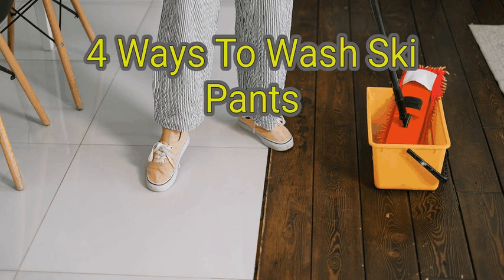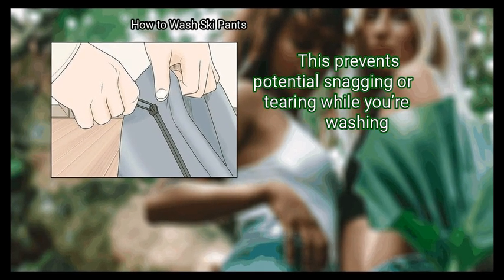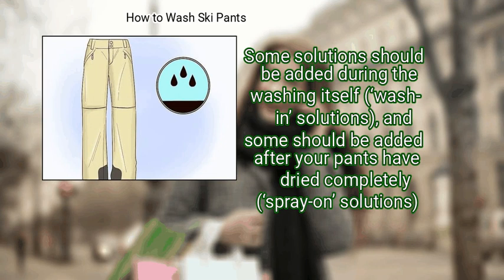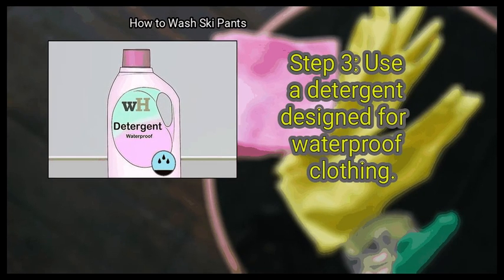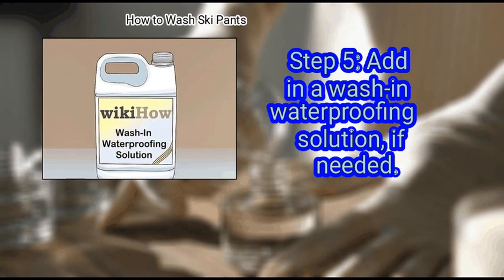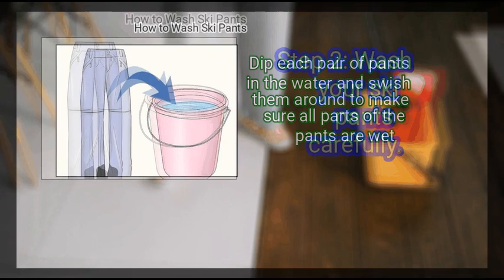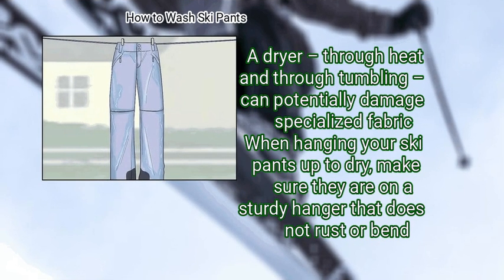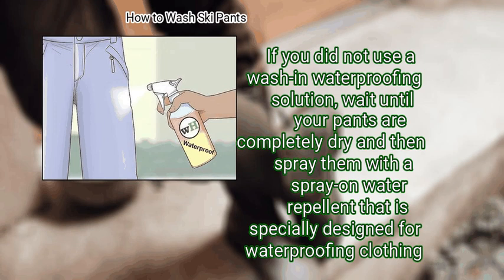4 Ways To Wash Ski Pants | Life Hacks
4 Ways To Wash Ski Pants

skiing can quickly turn from fun to frustrating if you end up cold and soaking wet after a bad spill. more than just looking good, ski clothes can keep you warm and dry even while you’re spending the weekend surrounded by frozen water. keeping your ski clothes clean – and waterproof – can mean the difference between a great vacation and a terrible one.  follow the steps below to ensure that your ski pants look good, and do their job, for as long as possible

Chapters:
00:00 Introduction
00:42 Method 1: Pre-Treating Your Pants
04:11 Method 2: Washing Your Pants in a Machine
07:21 Method 3: Washing Your Pants by Hand
09:06 Method 4: Drying Your Pants

Key items in the Video:
 Method 1: Pre-Treating Your Pants
  - 1. Separate your ski pants from your normal laundry.
  - 2. Clean out your pants.
  - 3. Close all fasteners.
  - 4. Check the ‘care tag’ on your ski pants.
  - 5. Treat any visible grease stains.
  - 6. Purchase a waterproofing solution designed for use on clothing.
 Method 2: Washing Your Pants in a Machine
  - 1. Check that your detergent compartment is clear.
  - 2. Set the machine to the delicate cycle with cold water.
  - 3. Use a detergent designed for waterproof clothing.
  - 4. Avoid overloading the washing machine.
  - 5. Add in a wash-in waterproofing solution, if needed.
 Method 3: Washing Your Pants by Hand
  - 1. Prepare a bucket, wash basin, or sink with cold water and a gentle detergent.
  - 2. Wash your ski pants carefully.
  - 3. Rinse your ski pants.
  - 4. Rinse your ski pants again.
  - 5. Squeeze (don’t wring or twist) your ski pants to remove excess water.
 Method 4: Drying Your Pants
  - 1. Air-dry your ski pants, if possible.
  - 2. Minimize your use of a dryer, if you need to use one at all.
  - 3. Waterproof your pants once they are dry, if needed.